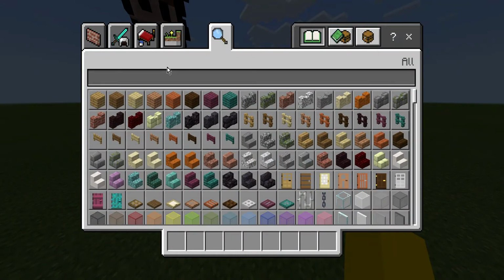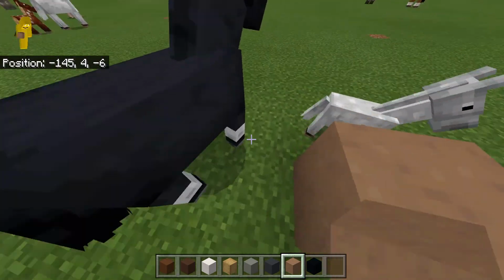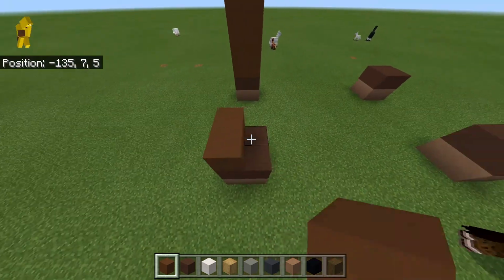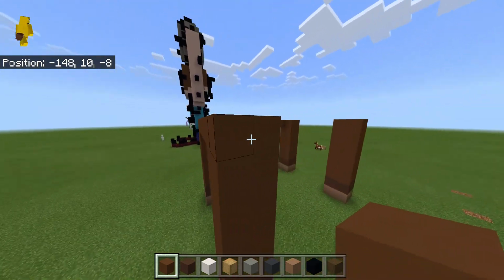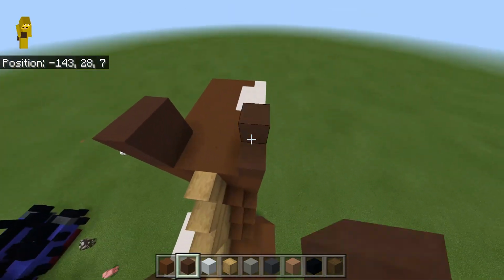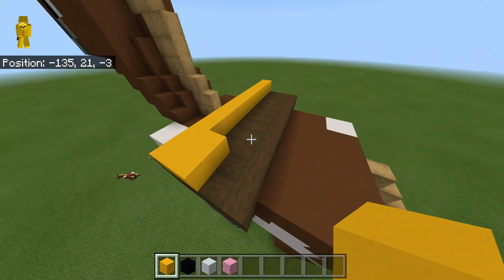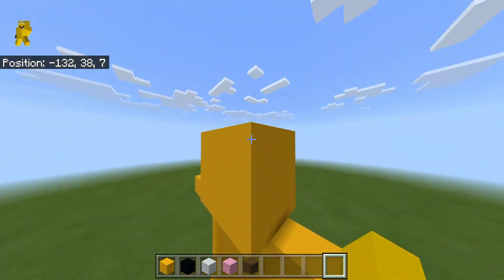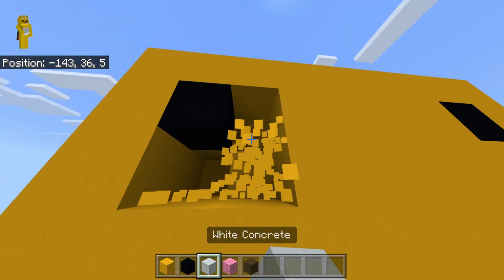Building your comments 6